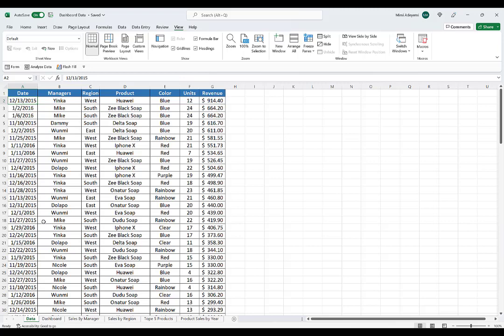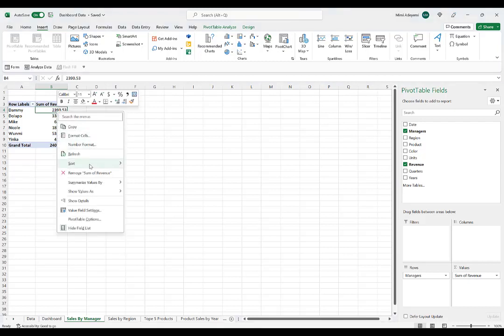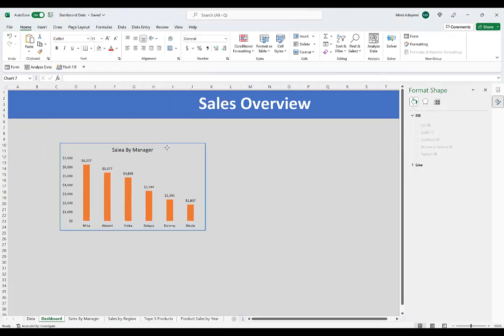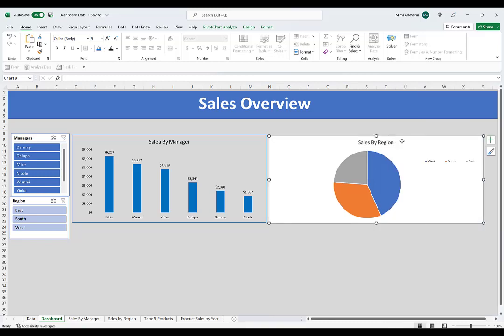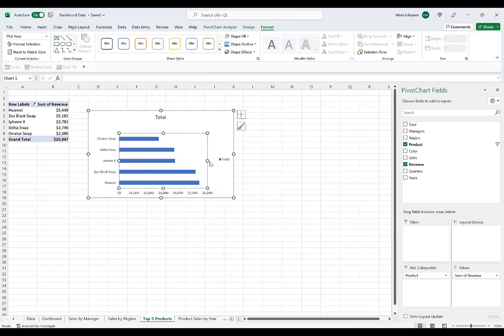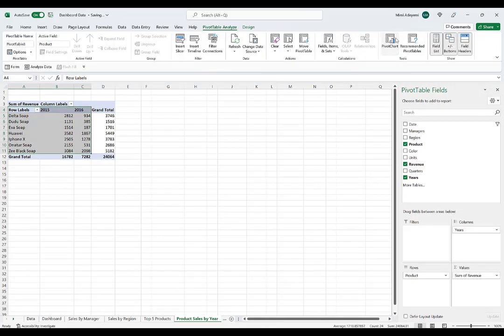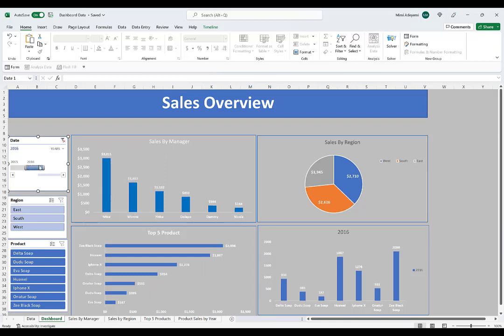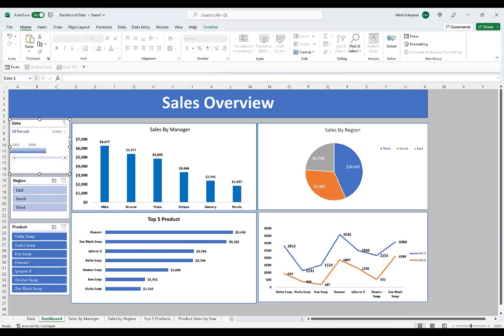How to Create a Dynamic Dashboard in Excel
In this video, you'll learn how to create an interactive dashboard using the Excel software and also see how it is built from scratch.

Intro: (0:00)
Creating Pivot Tables & Charts: (0:23)
Building & cleaning up the Dashboard: (15:26)